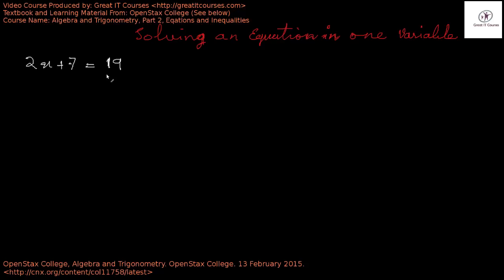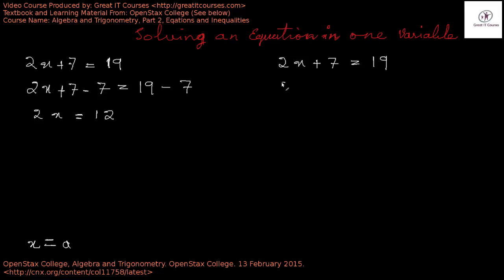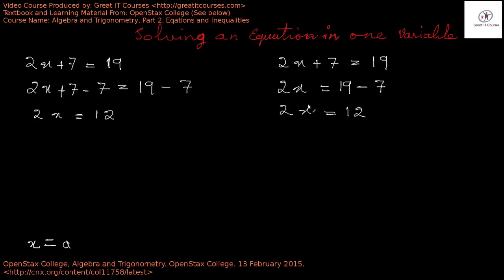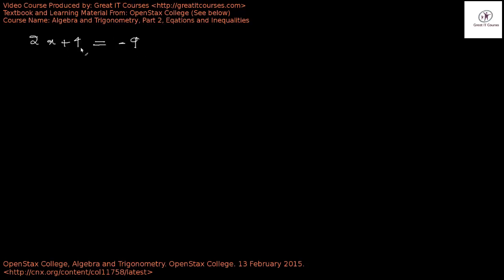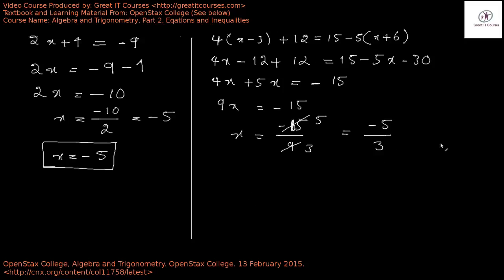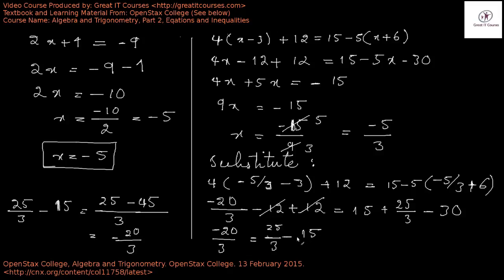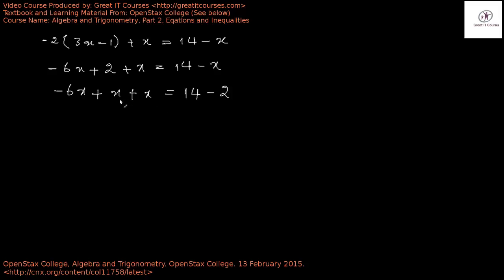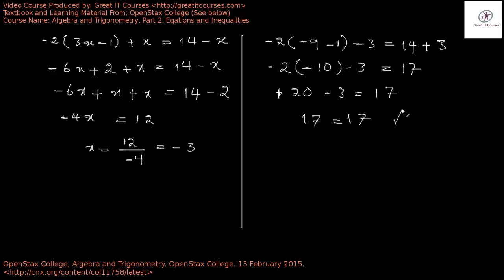Solving an Equation in One Variable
Learn how to solve an equation in order to find the solution set of the equation

This course teaches you the following topics:
Complex Numbers
Quadratic Equations